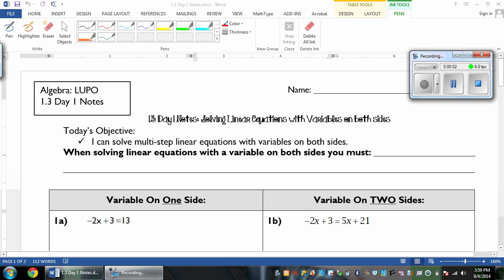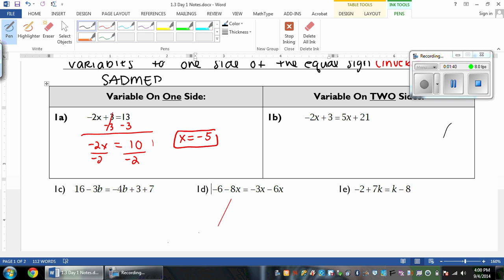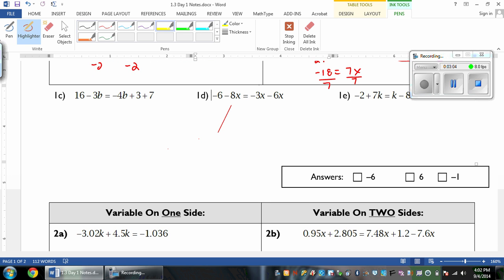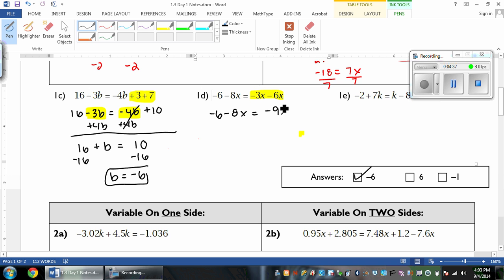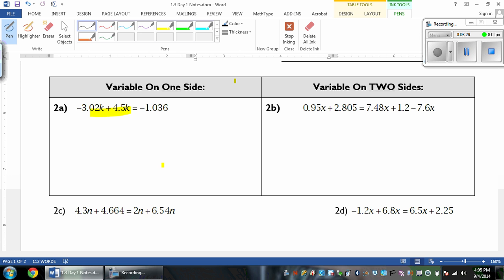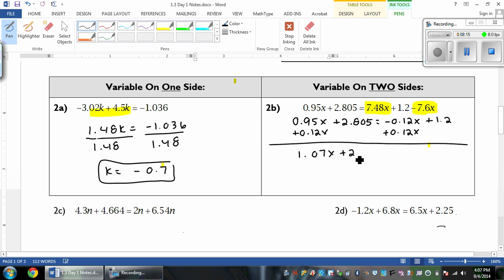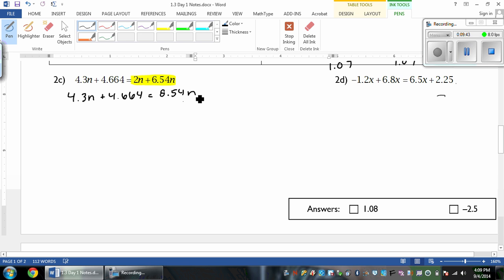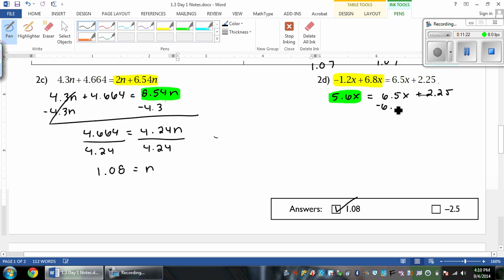Lupo/Wojcik 1.3 Day 1 (page 1) Notes